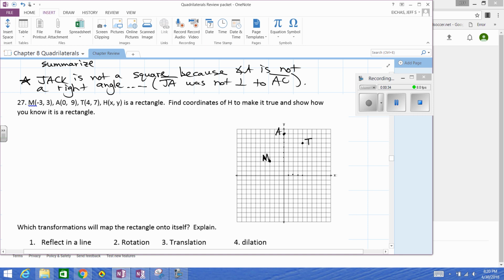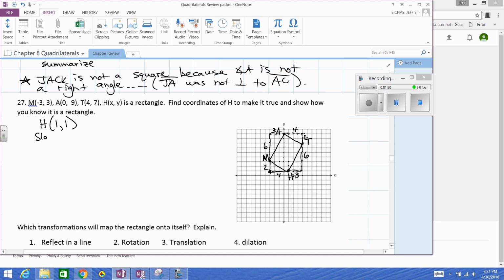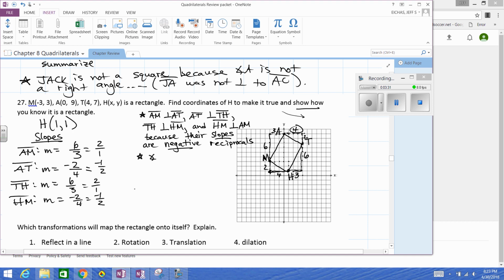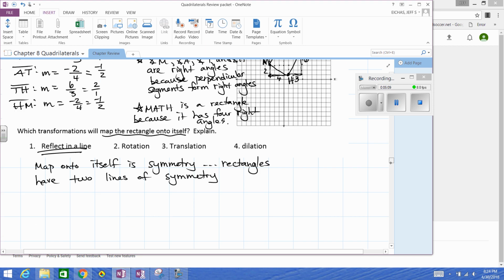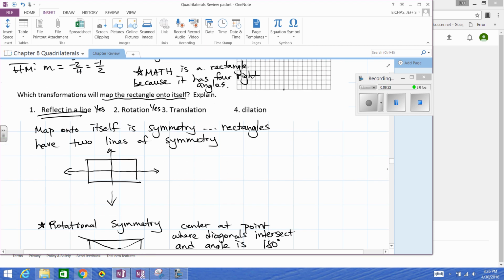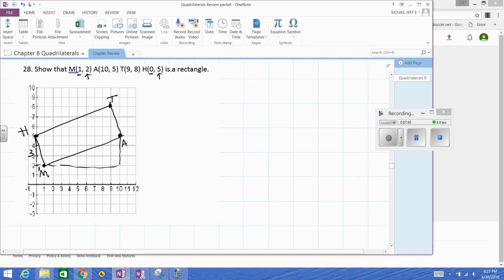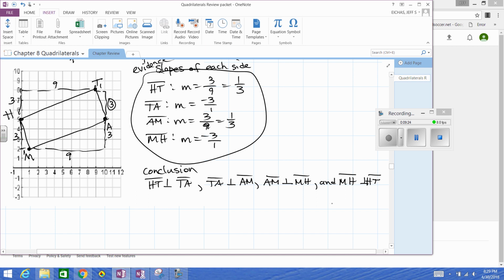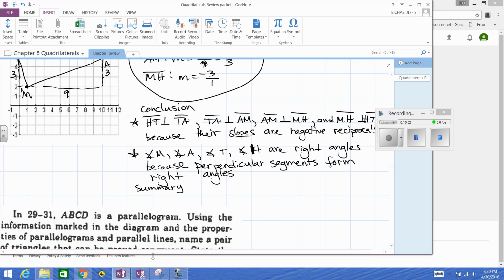CHP 8 Review solutions s27 28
Chapter review solutions quadrilaterals s 27 and 28